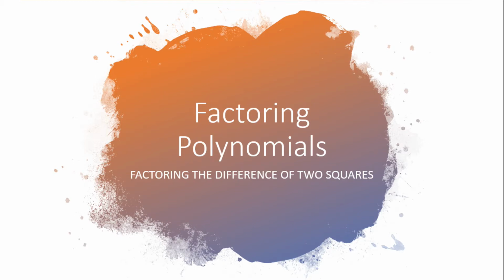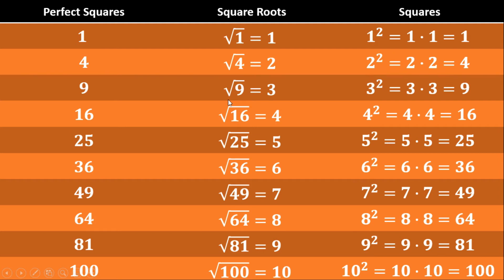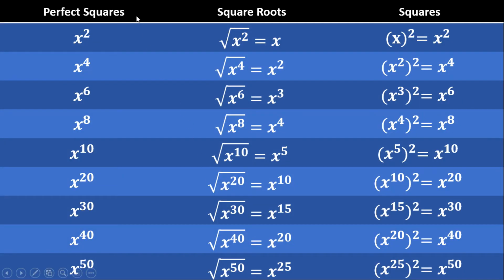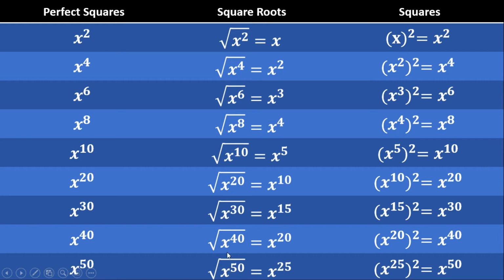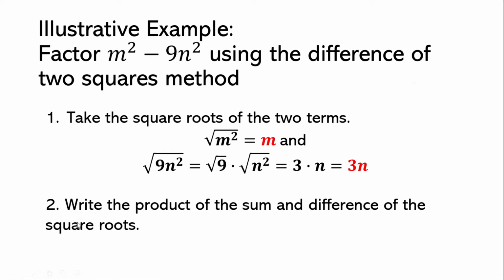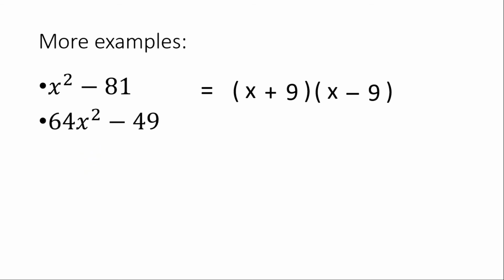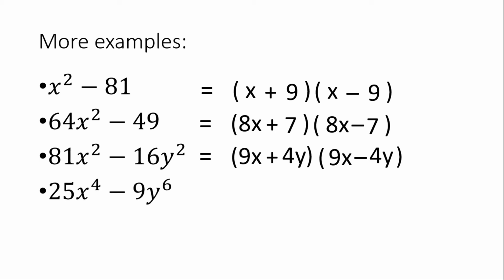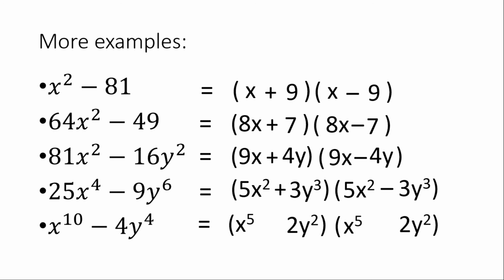Factoring the Difference of Two Squares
Mathematics 8 Week 1 Quarter 1